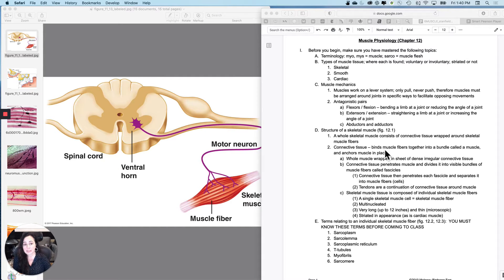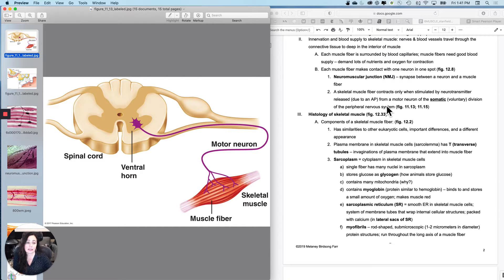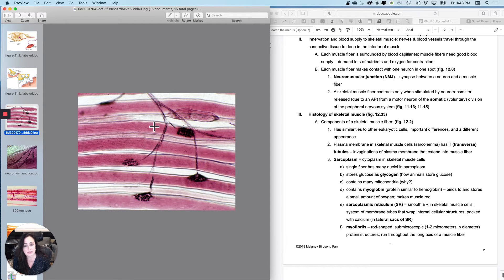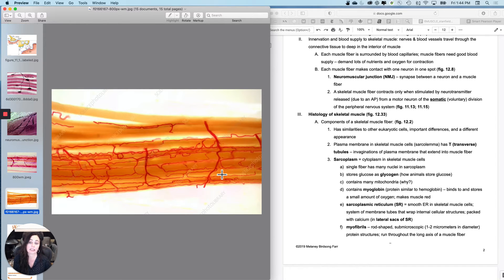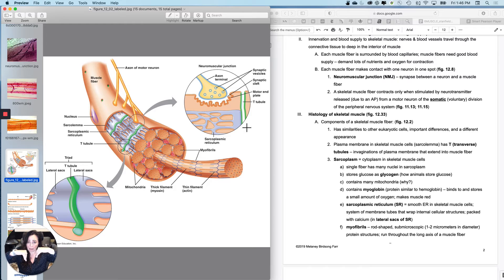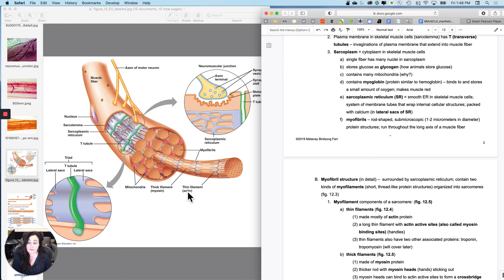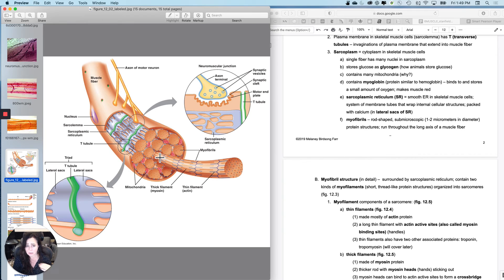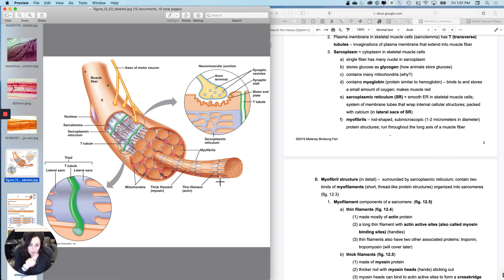Muscle Phys1 Intro and fiber structure